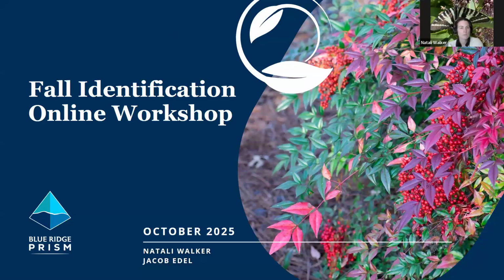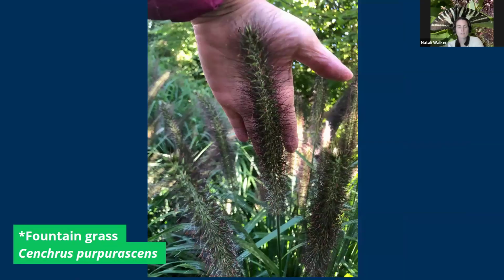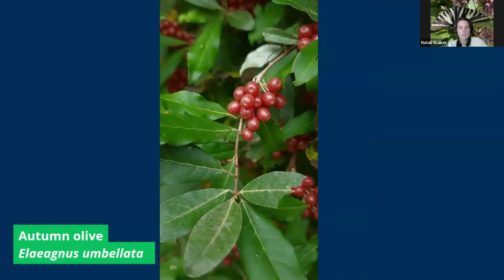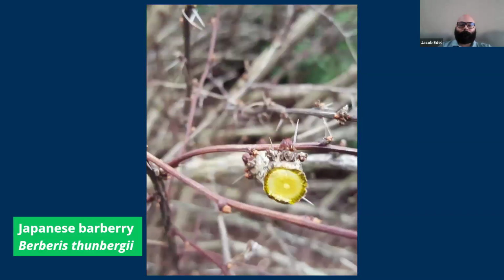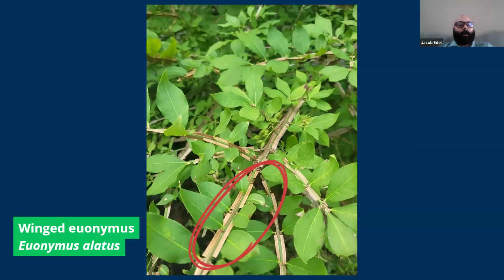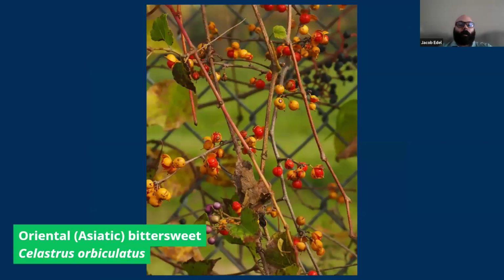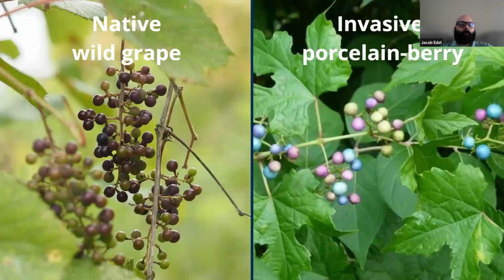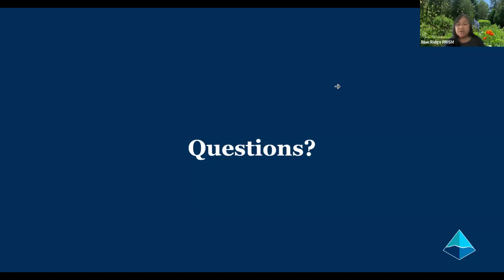Blue Ridge PRISM Fall 2025 Invasive Plant Identification Online Workshop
Blue Ridge PRISM Fall Online Workshop 2025 - Identification of Invasive Plants in the Fall